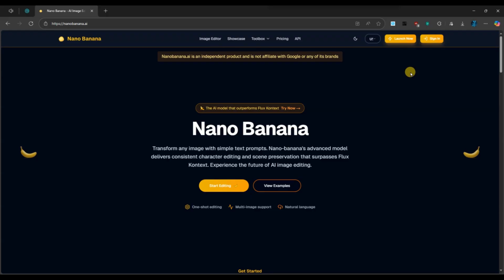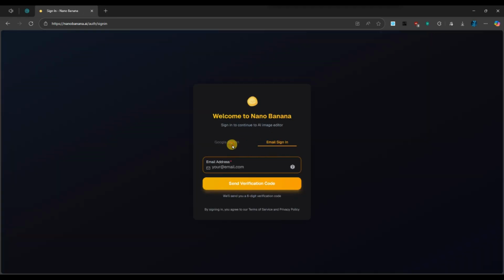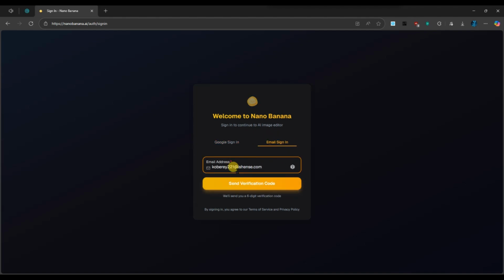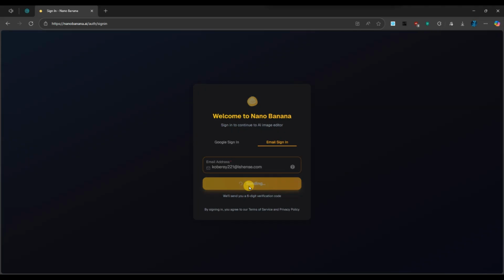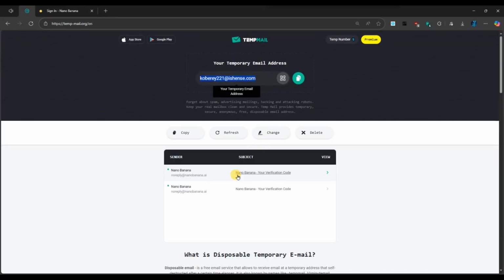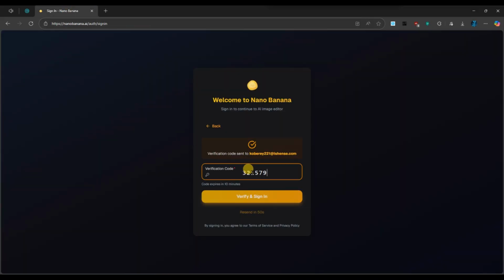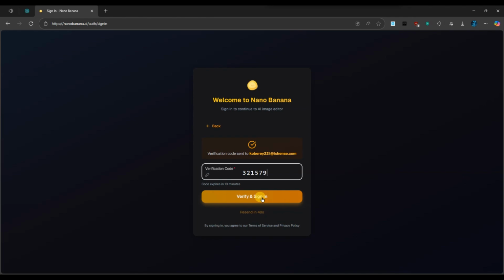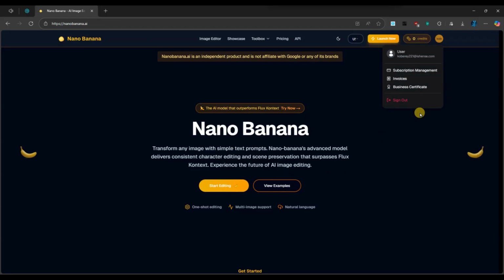How to Reset Password on NanoBanana.ai 2025?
Want to know how to reset password on NanoBanana.AI? In this step-by-step tutorial, we’ll explain how NanoBanana.AI login works and why there is no traditional password reset option. Instead of a normal password system, NanoBanana.AI uses a secure 6-digit verification code sent directly to your email every time you log in. Whether you sign in with Google or Email, you can quickly access your account safely without worrying about forgetting a password. This guide will show you exactly how to log in, receive your verification code, and regain access to your NanoBanana.AI account.

Drop your questions in the comments, and we’ll be happy to help!